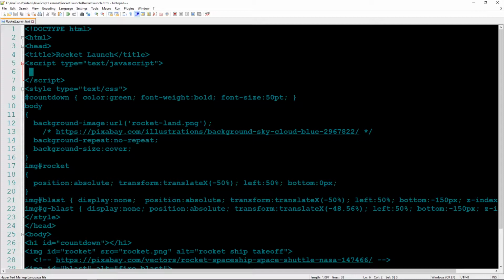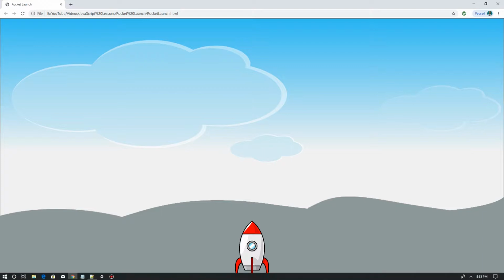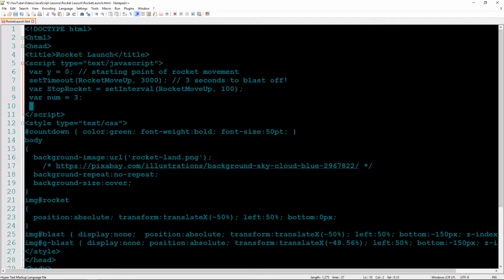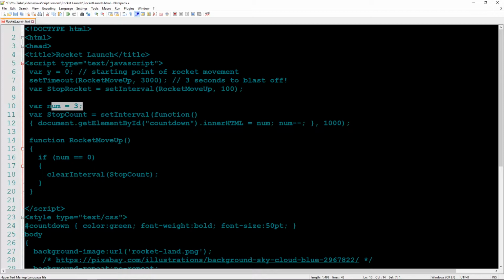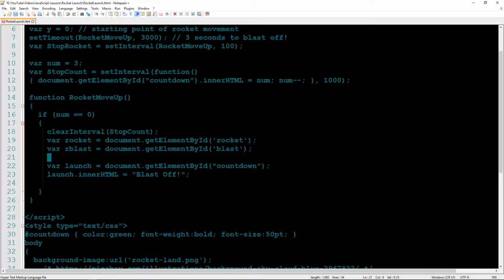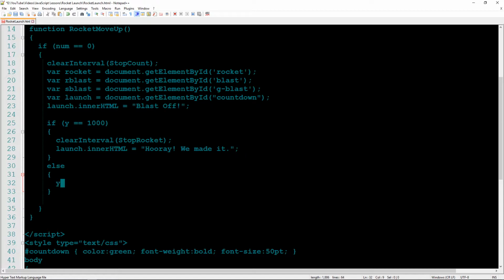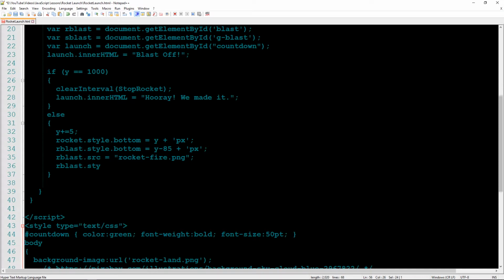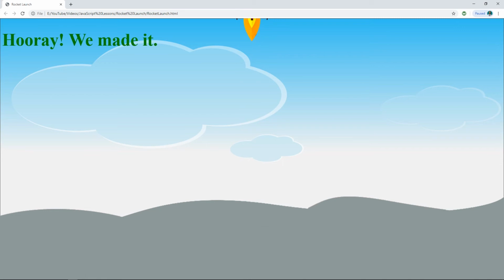JavaScript: Rocket Launch Animation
This is a JavaScript tutorial (level 3 in the playlist) about animating a rocket ship to launch and fly up towards space.

References:

[images used]
-- cropped out rocket booster smoke